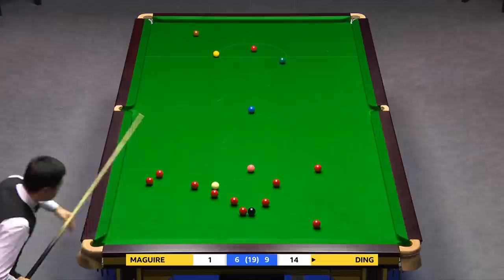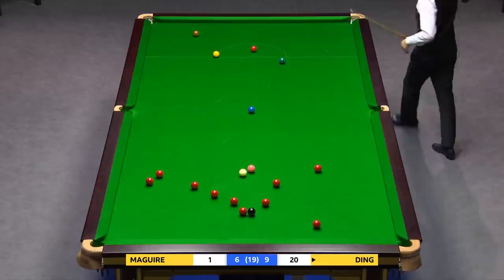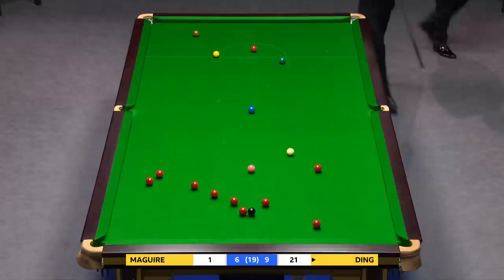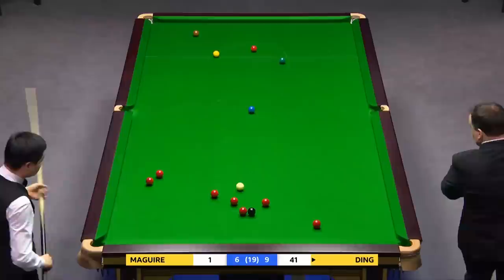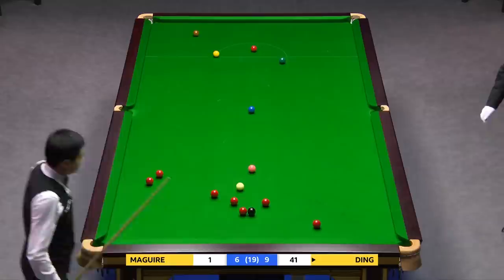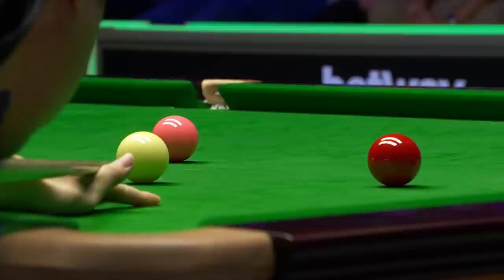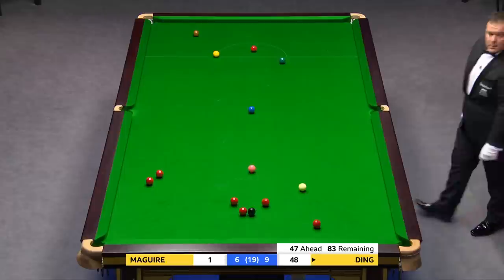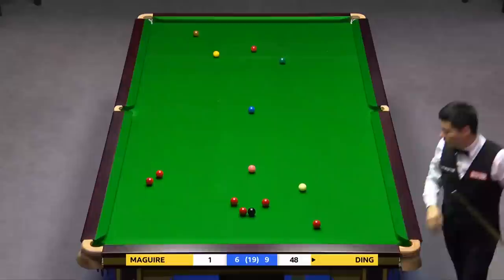Ding Junhui's Title Clinching Century | 2019 UK Championship